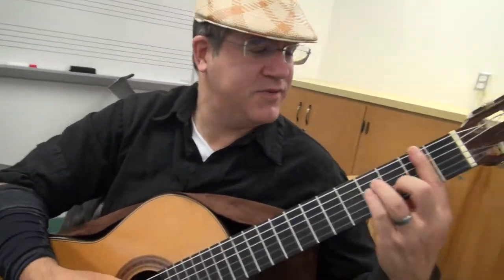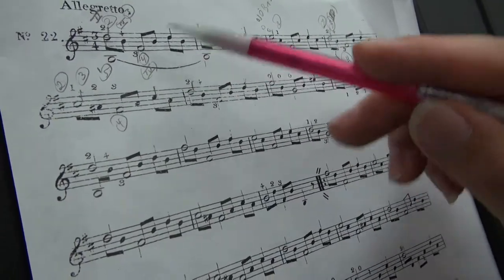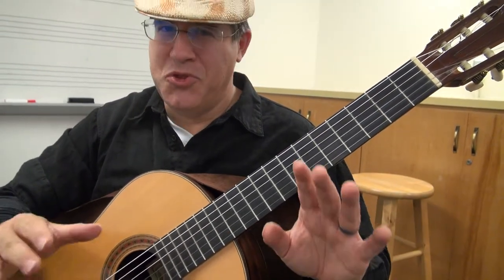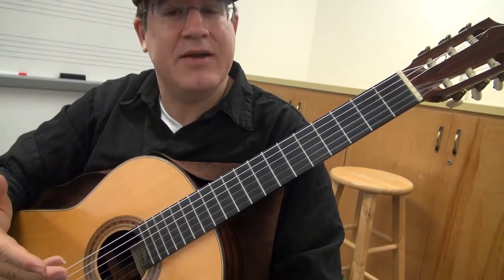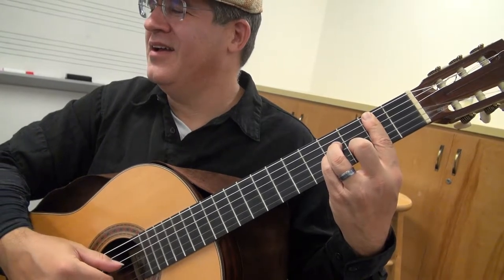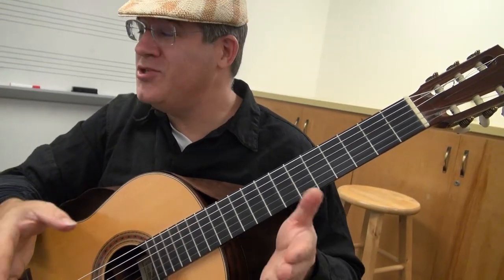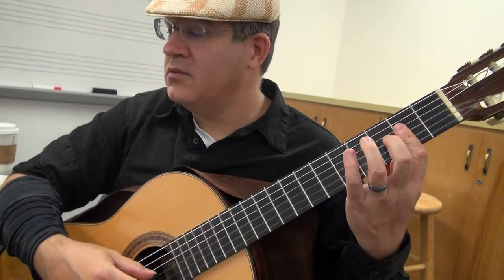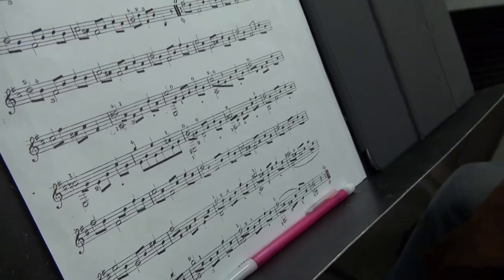Tutorial on Sor's B minor Etude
A tutorial/ lesson on Fernando Sor's B minor Etude.  This tutorial is meant as a aid aimed at helping my students.  However, I hope that it is of help to anyone standing to benefit from it.
As usual, my first advice is to get help from a great teacher.  You may find great tutorials on youtube.  Yet, such tutorials will never replace the detail a great one-on-one instructor may provide you.